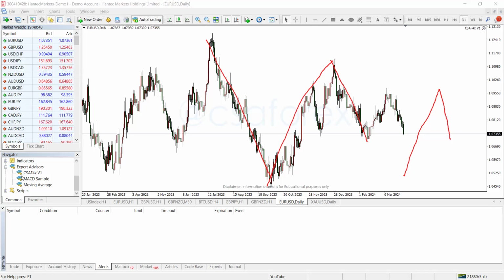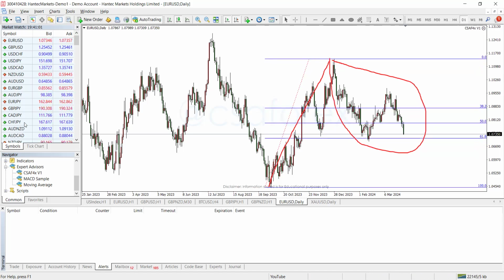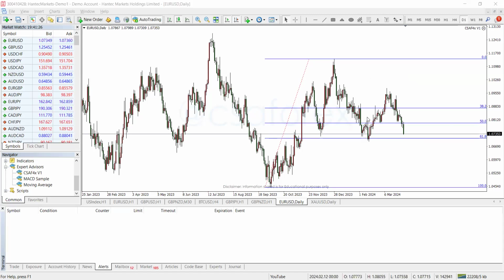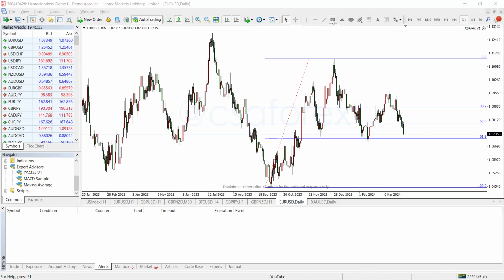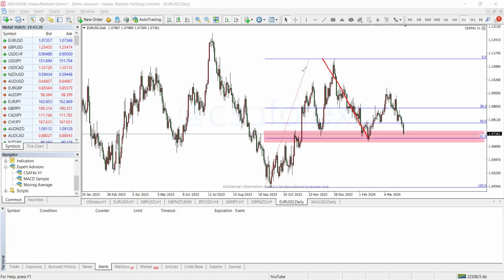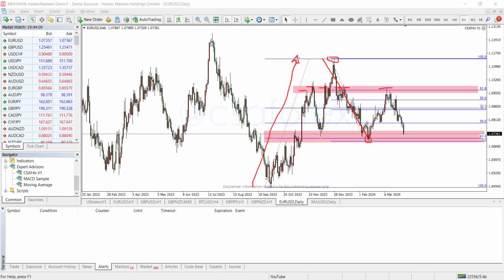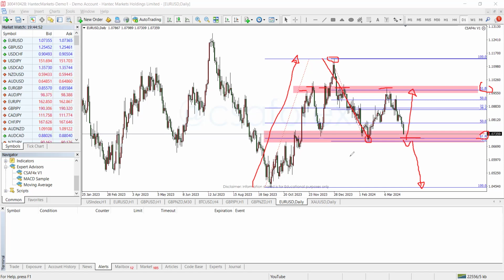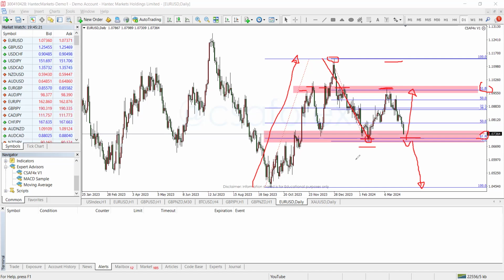How to Trade Using the Fibonacci Retracement Tool | Forex Market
In this video, we look at the simple but yet powerful Fibonacci Retracement tool. How to draw it on the chart and pick levels for entry and exit.